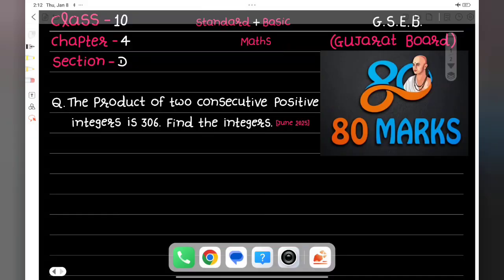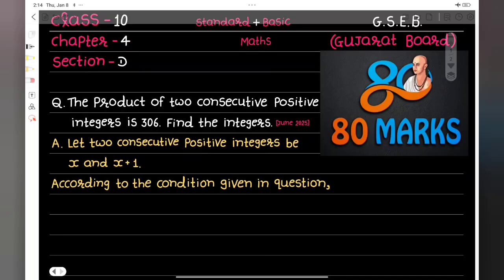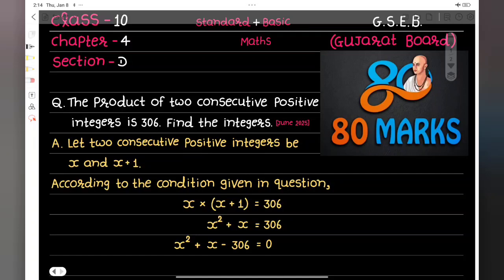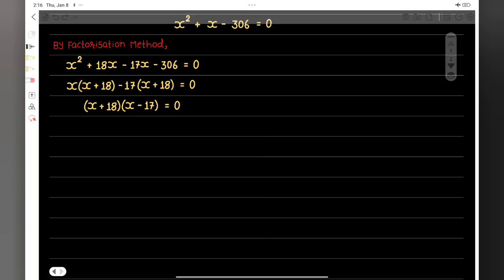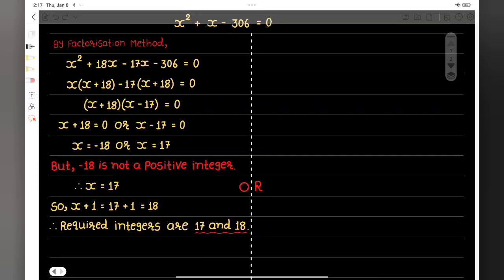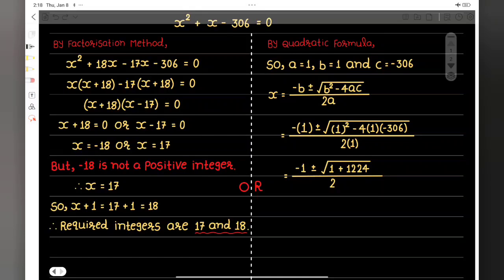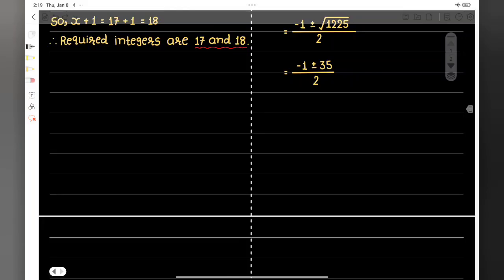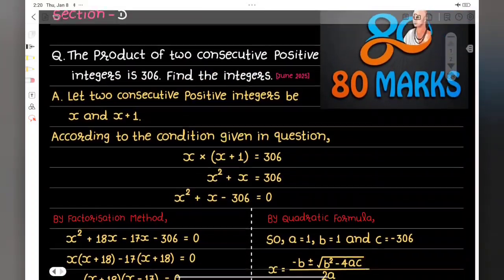Class 10 Maths | GSEB | Important question - Board Exam 2026 | Quadratic Equation | 2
In this video, we solve an important question of Class 10 Maths Gujarat Board (GSEB).

Question:
The product of two consecutive positive integers is 306. Find the integers.

This question is solved using:
✔ Factorisation Method

Explanation is given in simple English with Gujarati support,
specially for Gujarat Board English Medium students.

📌 Chapter: Quadratic Equations (Chapter 4)
📌 Board: Gujarat Secondary Education Board (GSEB)
📌 Class: 10 (Standard & Basic)
📌 Exam Target: Board Exam 2026

👉 Watch till the end for final answer and exam tips.

✍ Comment YES if you want full Chapter 4 important questions.